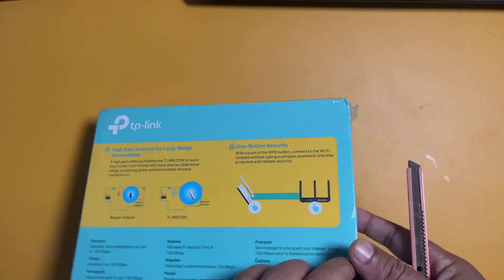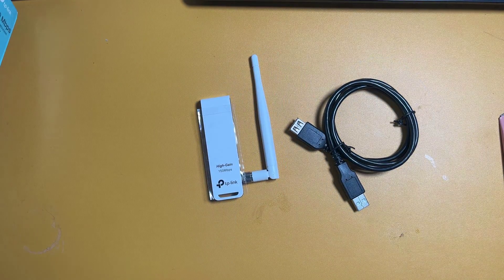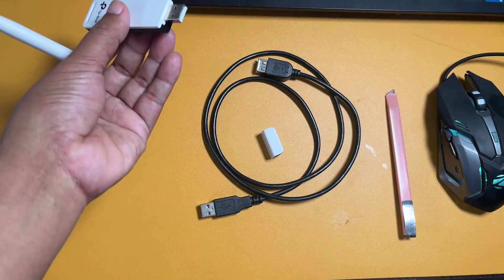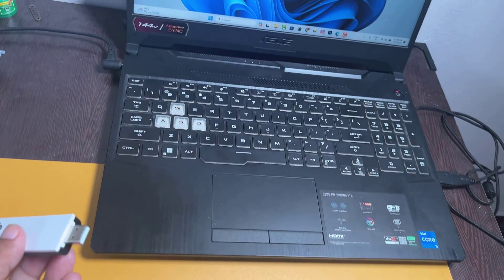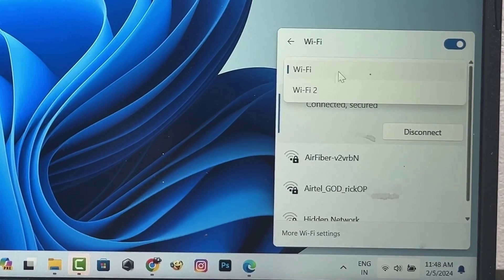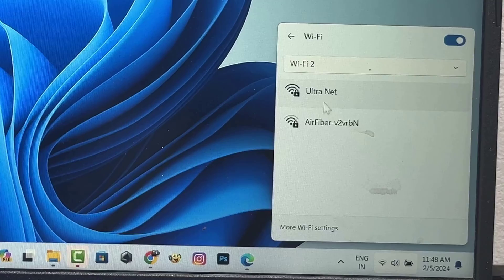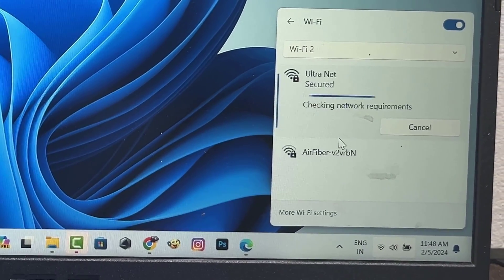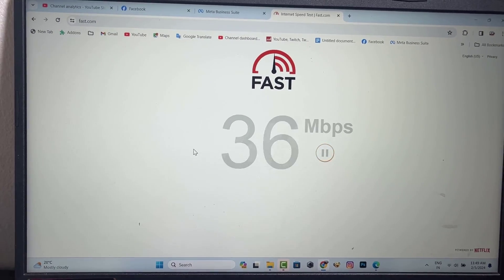How to install tp link tl wn722n driver windows 11 and 10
Microphone for youtubers
Internet cable for laptop and PC
Bluetooth adapter for pc and laptop